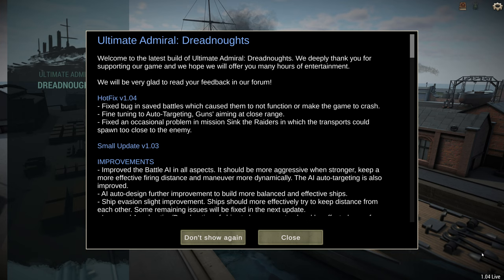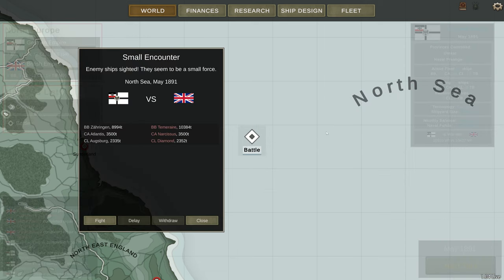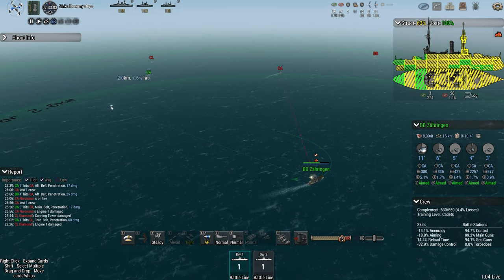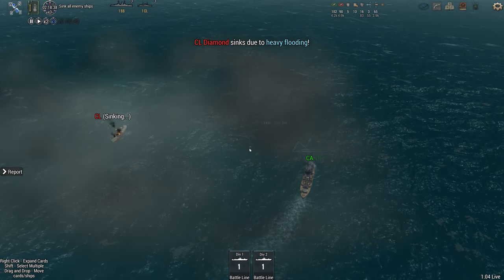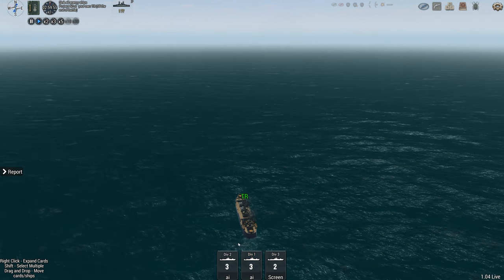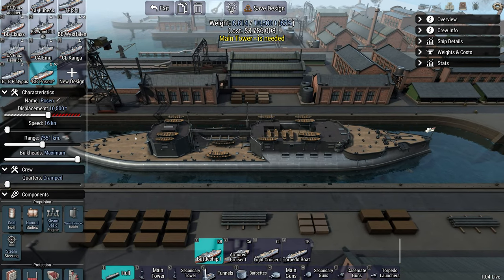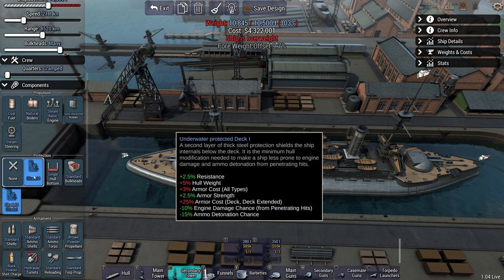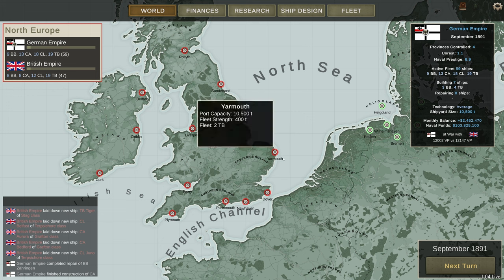Ultimate Admiral : Dreadnaughts Absolutely Tragedy EP 8 Early Access 4K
We Continue our Campaign with 2 battles and a New Battleship build come join me to explore and fight our way through to become the greatest Navy in the world.

Ships Built This Episode
Wombat Class 2 BB

Ultimate Admiral: Dreadnoughts aims to be the first game of its kind - a true naval warfare game . We will be playing through a full German Campaign Early Access. The Naval Warfare Simulation is very new to myself I did not play the Pre Early Access release . What has really grabbed my attention with the simulation is the concepts of building your own ships from scratch. So really looking forward to where the developers take this one and jumping straight in and learning along the way. Please Add any tips tricks or fixes in the comments below as I'm sure to really stuff things up and Bankrupt the nation. .

00:00 Intro and Highlights
01:14 Update on Where we are at
05:41 First Battle
08:14 First Encouter
12:01 Dodge Torp 1
16:29 Enemy Sunk
19:19 Enemy Sunk 2
20:48 Battle Results
23:00 2nd Battle
27:34 A Tragedy
29:39 Wombat Class 2 Build
44:00 Outro

🐻If you love the content and want more please follow the links below and support the GamiWombat ( Gaming Wombat ) Community ❤️

My Rig
AMD 5900x Ryzen
64Gb DDR 3600 G.Skill Trident Z